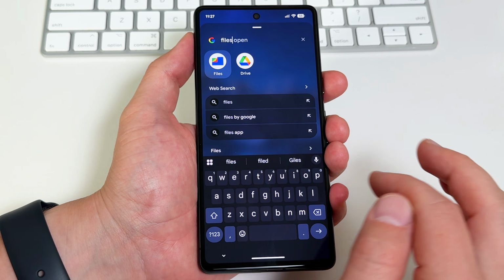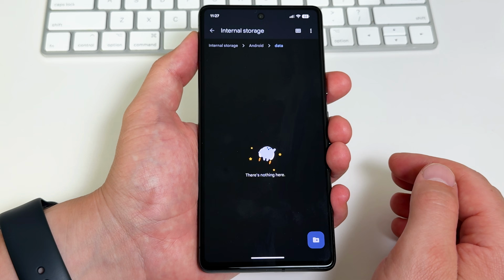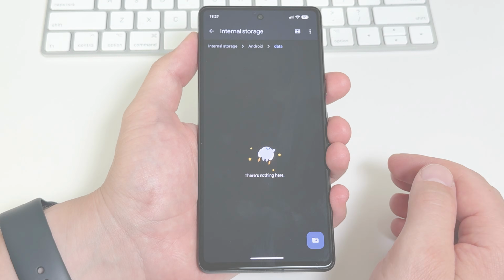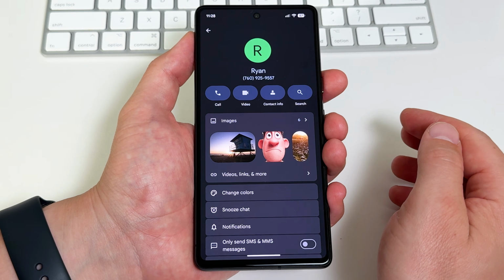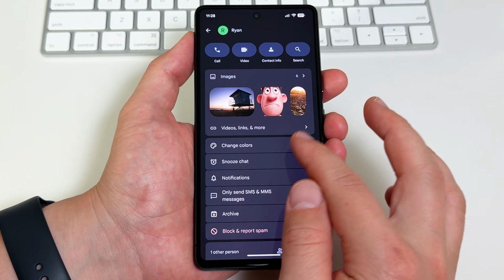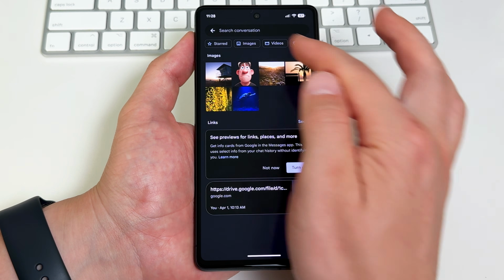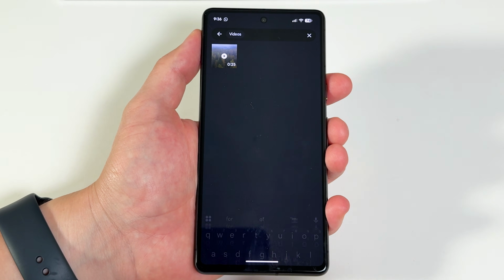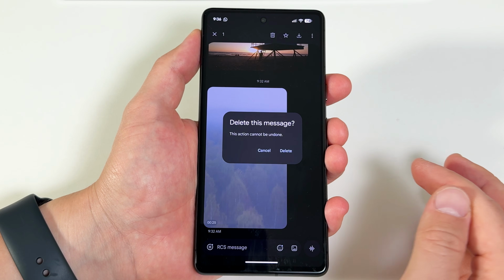Where Are Text Message Photos & Videos Stored on Android?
Trying to find photos or videos sent in your text messages on Android? Message media is actually stored in two different ways—and not all of it is directly accessible through your file manager.

In this video, I’ll show you where message media is stored and how to properly view, find, and delete it.

We’ll cover:
• Why message media is hidden in system storage
• Why the Android/data folder may appear empty
• How to view photos and videos inside the Messages app
• How to find media using search
• How to view all shared files in a specific conversation
• How to delete large files to free up storage
• What NOT to do (avoid deleting app storage)

To view message media:
Open Messages → Tap search → Choose Images or Videos
OR
Open a conversation → Tap three dots → Details → View shared media

Important:
Modern Android versions restrict access to message files in internal storage, so you won’t reliably find them using a file manager. The correct way to manage them is directly inside the Messages app.

To delete message media:
Find the file in Messages → Open it in the conversation → Long-press → Delete

Avoid this:
Settings → Apps → Messages → Storage → Clear data
(This will wipe your entire message history and app settings.)